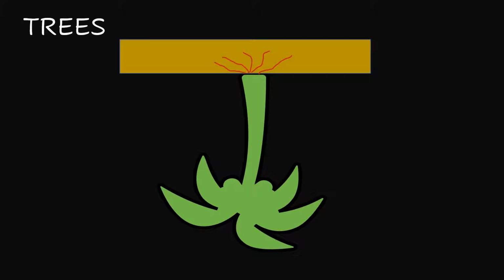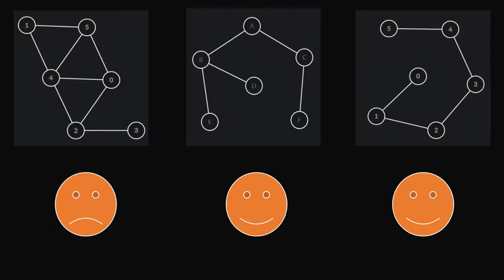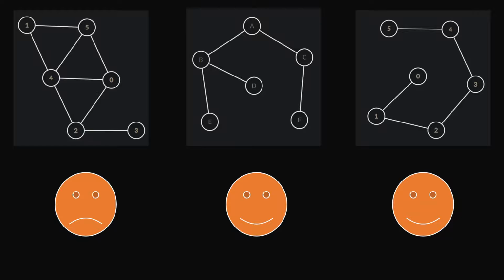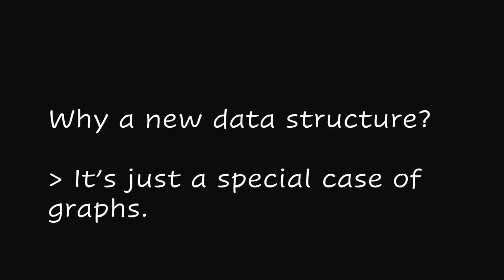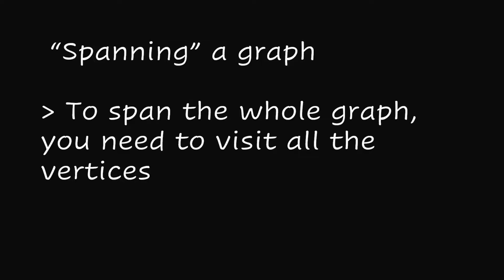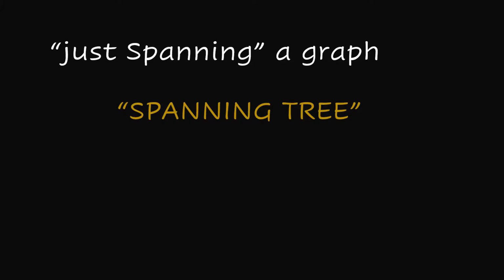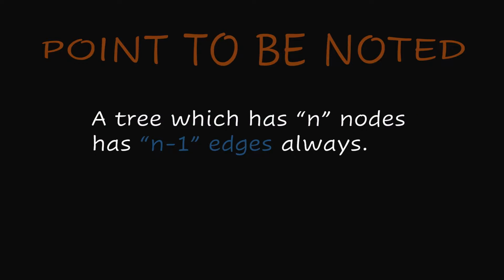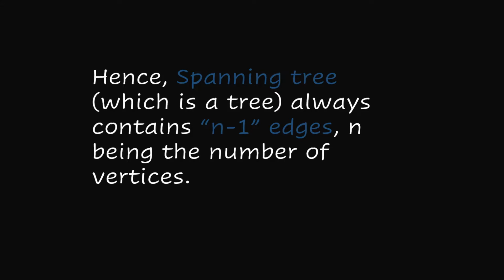07_Introduction_to_Spanning_Trees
I introduce you to the concept of "Spanning a graph in the most efficient manner".

If you don't know what Spanning tree is and want to learn then you should watch this.